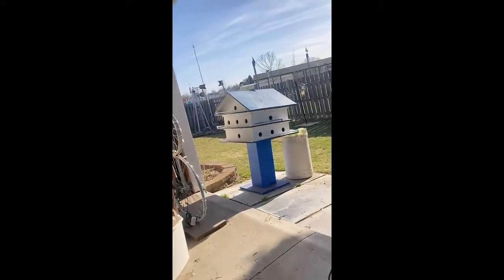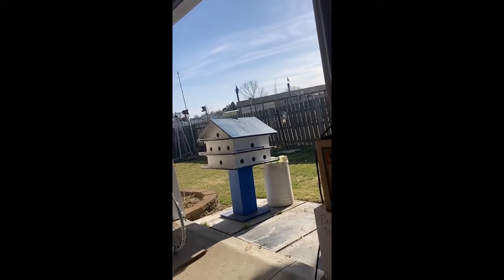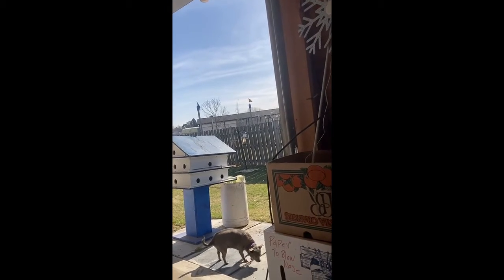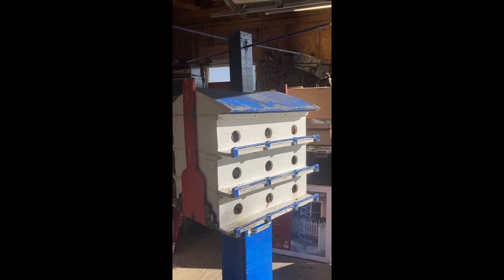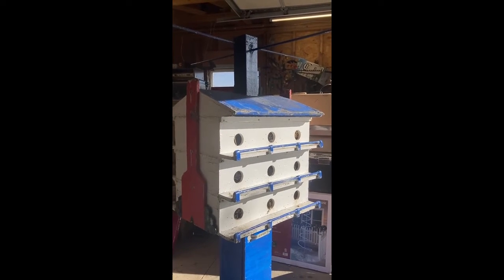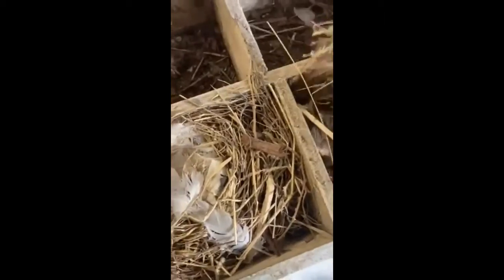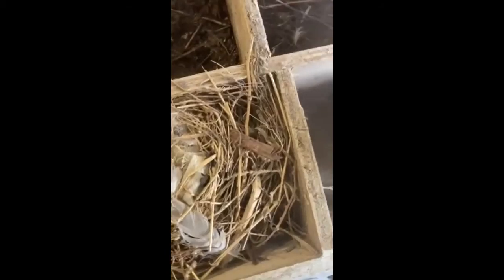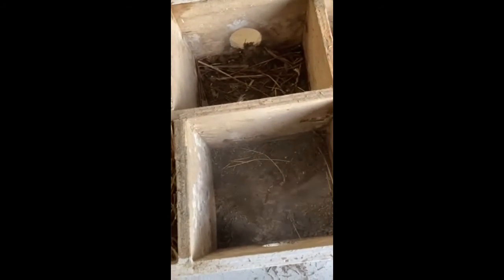Pete The BirdMan shows more preparing for the birds! 2022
All profits go to Brendan Dassey

Petitions to sign:
*To sign the petition to Gov Evers*

If you have any questions about Brendan please contact his Mother in the family face book group Barbara Ellen or his cousin Carla Chase. They will be happy to help you if you need it.

Becca Nash's twitter @Freedom4BD / BeBrendanBrave Saturdays

To write to Brendan Dassey mail to
Brendan Dassey DOC #516985
Oshkosh Correctional Institution
Phoenix, MD
21131